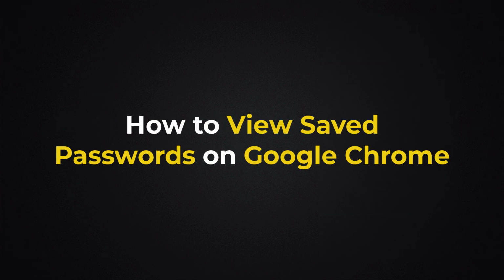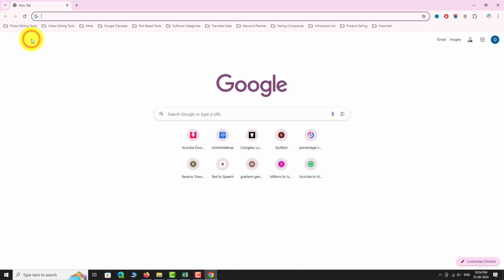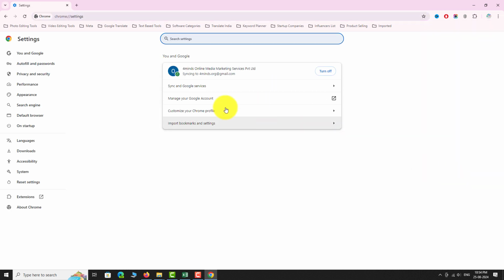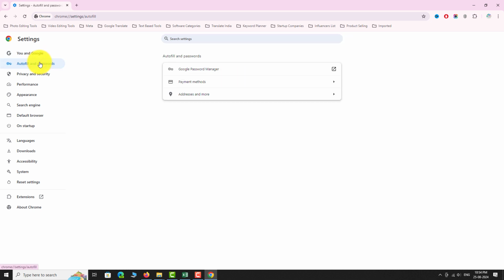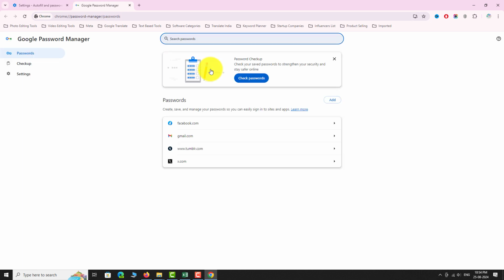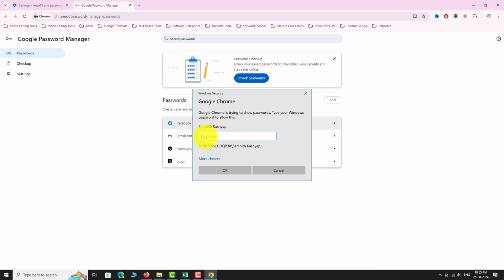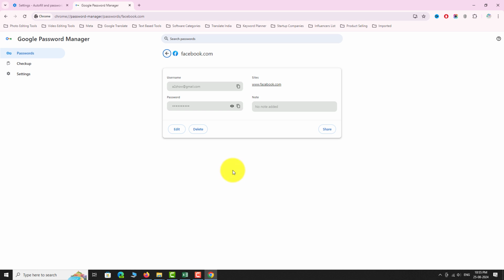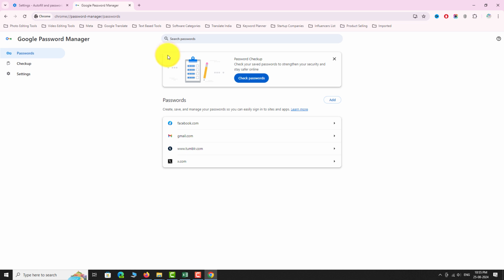How to View Saved Passwords in Google Chrome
How to View Saved Passwords on Google Chrome.

0:00 Subscribe to Our Youtube Channel and Press the Bell Icon for Latest Updates
0:05 How to View Saved Passwords on Google Chrome?
0:08 Open Google Chrome Browser on Your Computer.
0:12 Click on the 3 Dot Icon Located at the Top Right Corner of the Page.
0:18 Go to Settings.
0:21 In the Left Side Bar, Click on “Autofill and Passwords”.
0:27 On this Page, Click on “Google Password Manager”.
0:33 Under Password Section, You Can Find a List of All the Websites Whose Passwords are Stored in Google Chrome.
0:40 To View the Password, Click on the Name of the Website.
0:45 Now, Enter Your PC Password and Click “OK” to Proceed.
0:50 To View the Password Click the “Eye” Icon in the Password Field.
0:59 As You Can See, Password is Visible Now.
1:02 Similarly, You Can View Other Websites Passwords.
1:10 This is How You Can View Saved Passwords on Google Chrome.
1:14 Thank You for Watching.